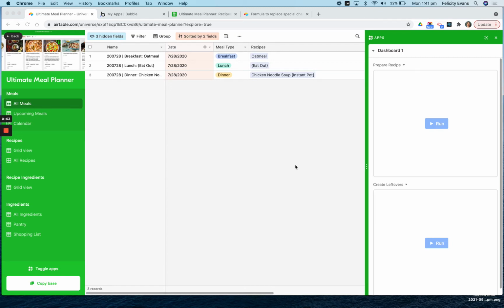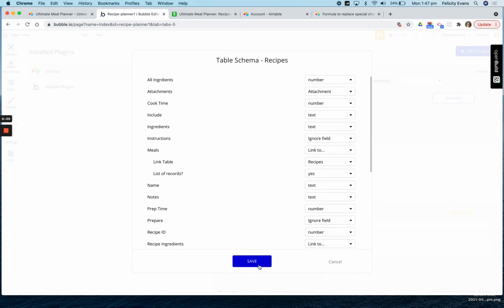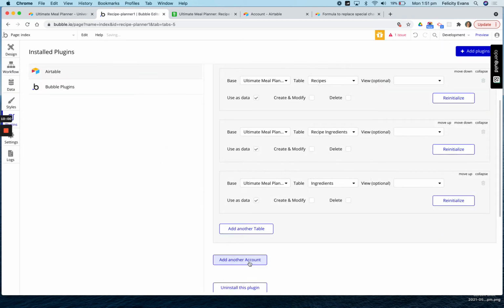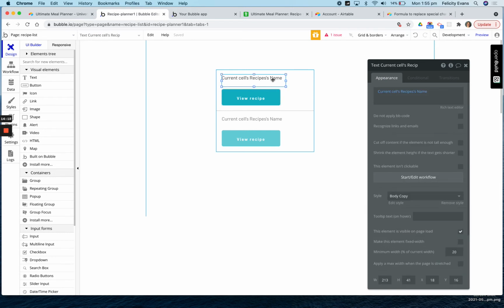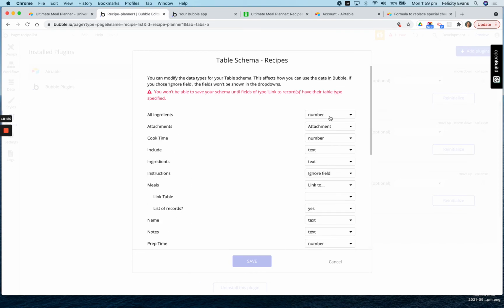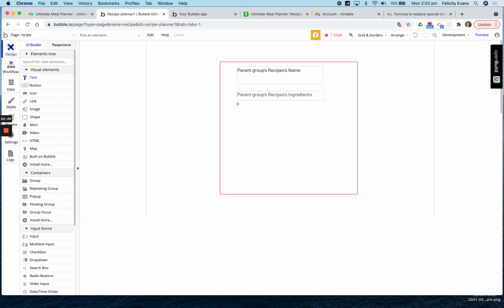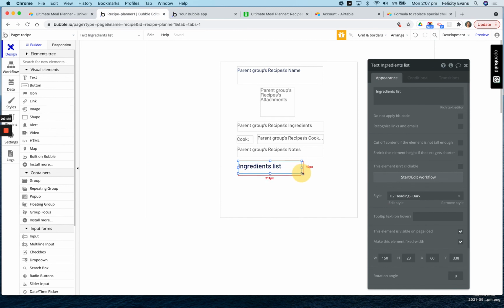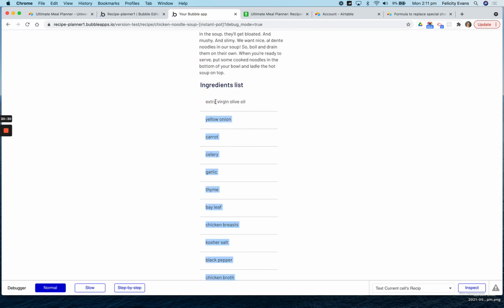Using the Airtable API to create dynamic pages | Bubble.io tutorial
In this video I demonstrate how to use the bubble Airtable plugin to pull data from your airtable base and display it in a bubble app. I cover some common pitfalls including how to link tables and using the url to display the correct record. The example I show is a recipe planner, but many of these principles can be applied to lots of different Airtable bases.